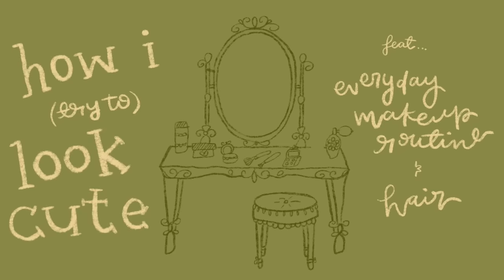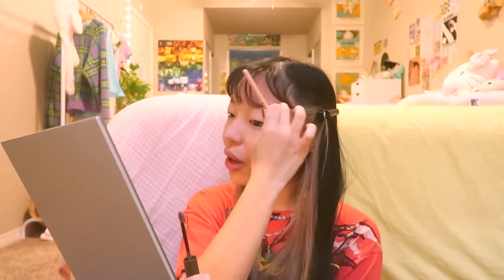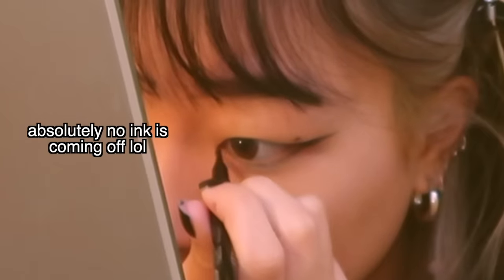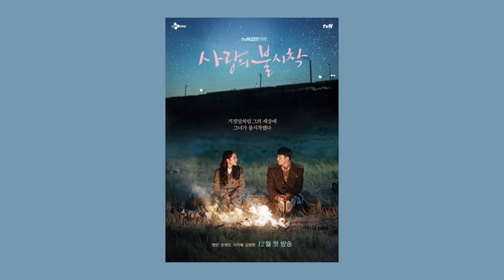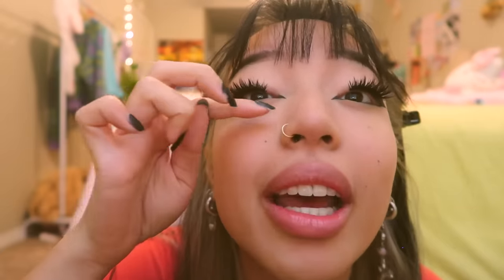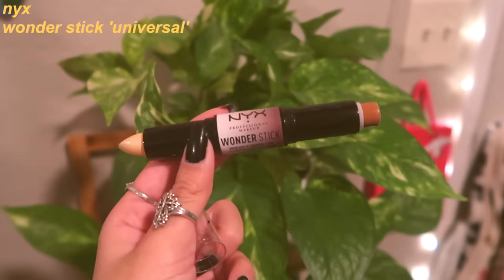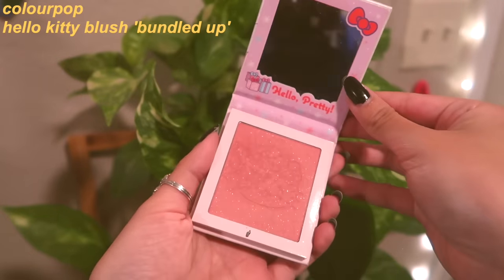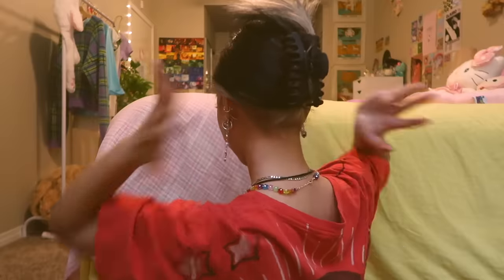how to look cute !! ft my everyday makeup routine & hair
this is my daily routine to try to look like a cutie :') i have asian monolids too so if u have a similar eye shape to me i hope this works for u !
s o c i a l s

⭐️ TIMESTAMPS ⭐️ (this video is a chatty one so i def understand if u don’t wanna sit and listen to me babble)

life update! / 01:07
when & why i started wearing makeup / 02:45
HOW I START MY EYELINER / 03:32
overcoming my hatred of looking asian / 05:53
anime & kdramas / 06:40
LASHES / 08:38
fav hobbies during quarantine / 09:25
HOW I FINISH MY EYELINER / 09:56
LOWER LASH LINER / 10:45
LIPS / 12:50
hairstyle # 1 / 14:31
hairstyle #2 / 16:05
how i make my stubborn, flat hair… BIG!! / 19:07

m a k e u p
sephora collection clean glowing skin foundation /

real techniques sponge /

bare minerals powder foundation /

maybelline tattoo studio brow gel /

laneige lip mask /

sephora collection felt liner /

nyx matte liquid liner /

house of lashes ‘iconic’ /

eylure ‘marquise’ /

star lash glue /

kvd anti-precision liner /

too faced dark chocolate soleil bronzer /

nyx contour stick /

colourpop hello kitty blush / out of stock (similar

sephora collection jelly melt ‘foxtrot’ /

nyx lip lingerie ’teddy’ /

essence shine shine shine gloss /

e x t r a s
box theater /
hair claw clip /
voloom hair volumizer thing /

f a q’ s
age / 20